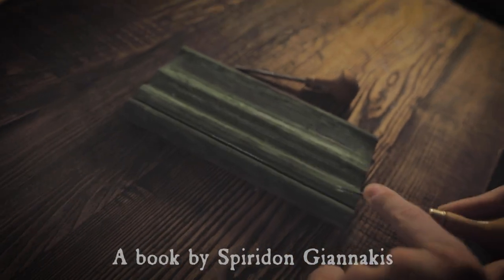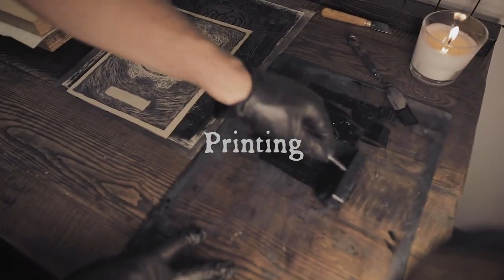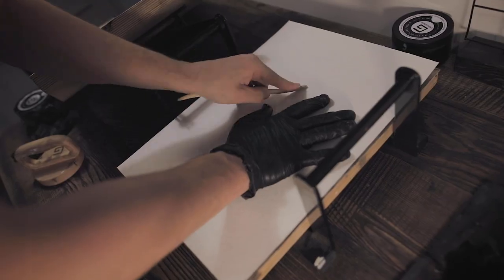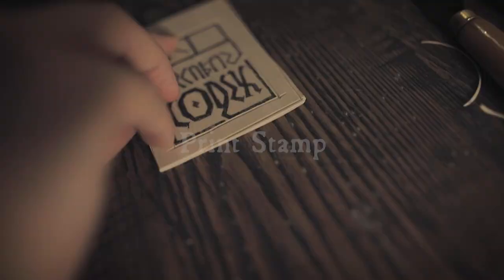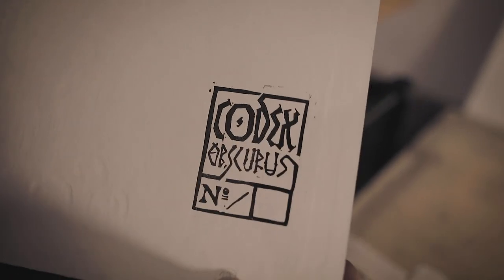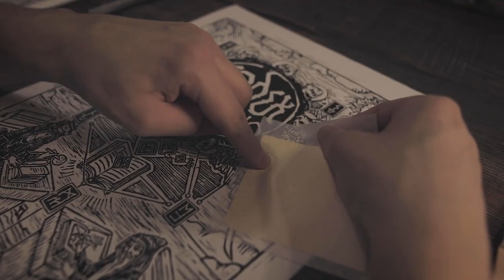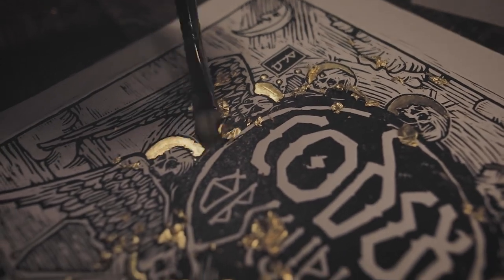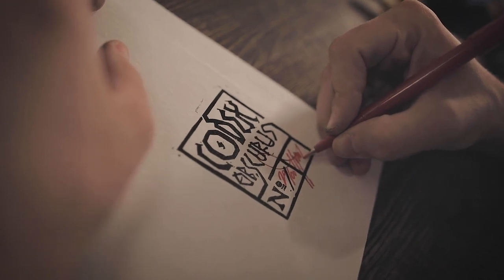CODEX Obscurus | Now LIVE on Kickstarter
The project I have been working on since June 2019 is here and I can finally share my vision for the most ambitious book I have ever created — CODEX Obscurus.

CODEX Obscurus is a collective artbook featuring the work of 145 artists from around the world. Their artwork depicts a range of material, including folkloric themes from the artists’ home countries or their own interpretations of the occult. Alongside the artbook, there is a Tarot deck and a limited set of handmade prints.